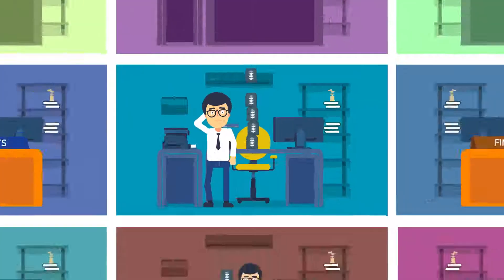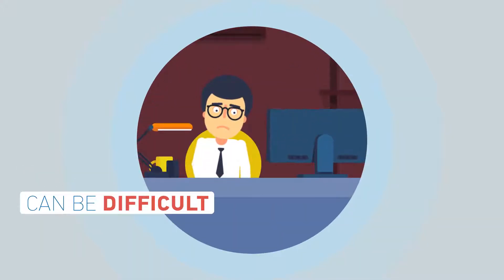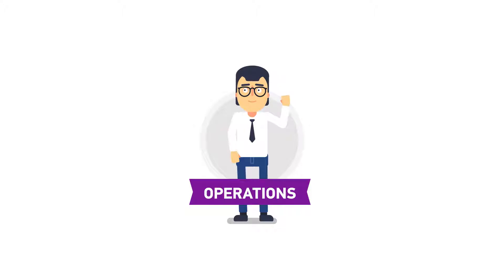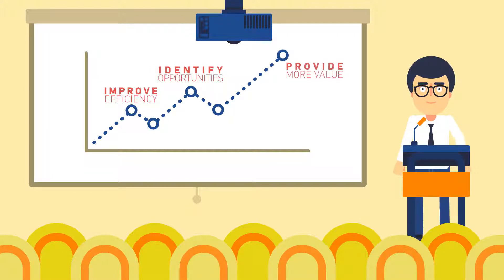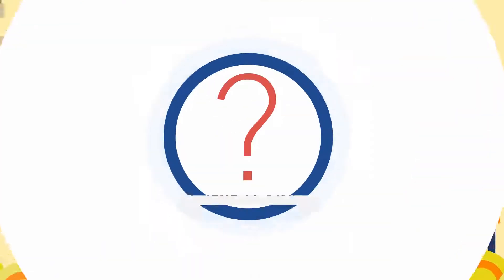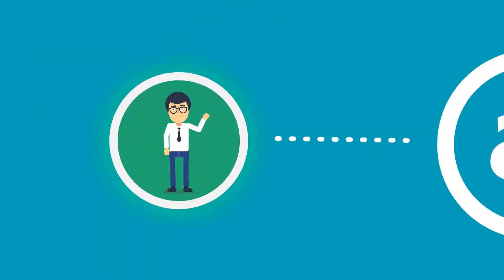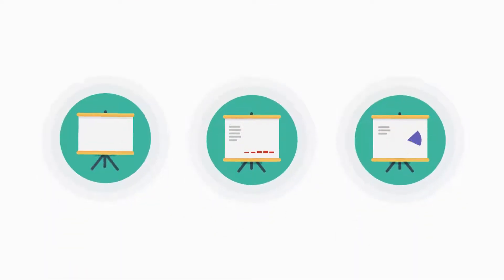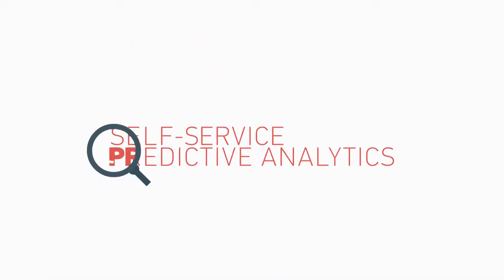Data Analytics Built for Associations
Our love of data and the powerful insights it unleashes drove us to create Acumen, a data analytics platform built exclusively for associations. Hundreds of pre-built integrations into the most commonly used association tech systems make it the industry’s go-to analytics choice.

With Acumen, associations get a single source of truth for your data with a full 360-degree view of your members’ activity.

Transcript:
0:00
Association professionals are dealing with more data than ever from many sources but
0:04
don't talk to each other creating reports  can be difficult time-consuming and produce
0:09
inconsistent results no wonder it's hard to  make sense of it all membership marketing
0:15
operations and executive teams want to  use their data to improve efficiency
0:19
identify opportunities and provide more value  to customers but they don't know where to start
0:24
Association analytics is here to help acumen  is an easy-to-use hosted analytics platform
0:31
built on industry-leading technology and years  of experience building custom data solutions
0:35
for Association acumen integrates customer and  operational information from your key business
0:41
areas into a single source of trusted validated  data present it as beautiful interactive data
0:48
visualizations to put your association on the  path to self-service and predictive analytics
0:53
acumen enables you to make better faster  decisions provide better value for members
0:59
and customers maximize efficiency and drive  revenue request your demo at a to acumen com